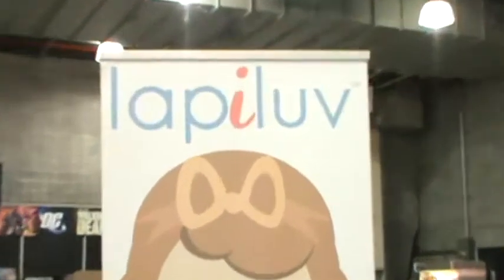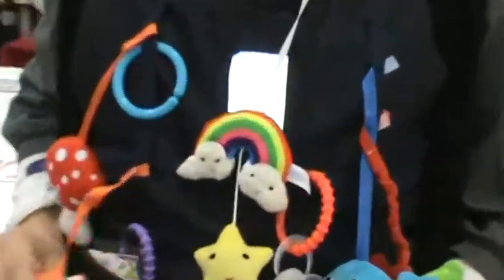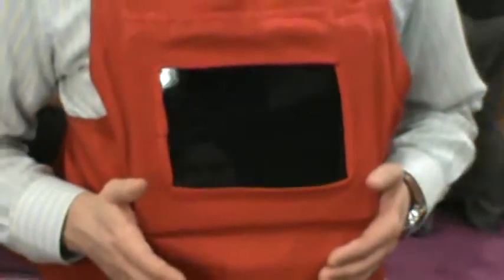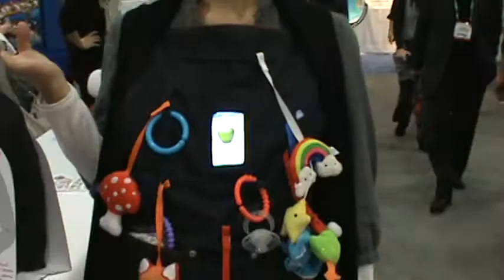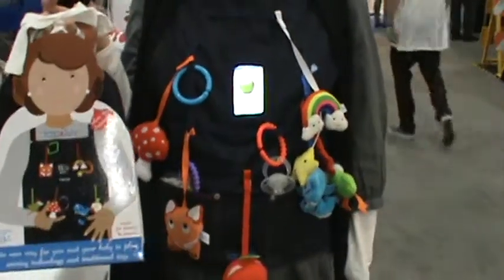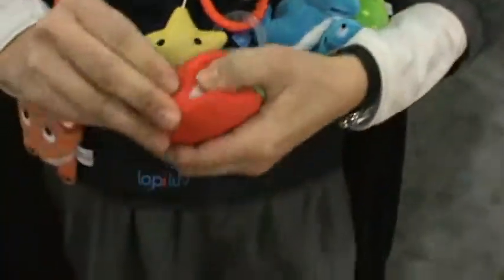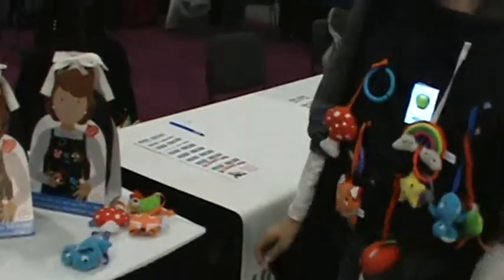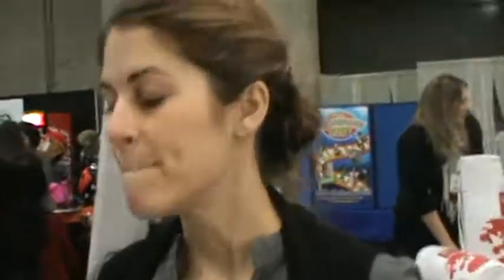Lapiluv @ Toy Fair 2012 NEW**Wearable Baby activity center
Lapiluv is the only wearable activity center that mixes technology and traditional toys
Interactive! Play with your baby, while looking at his face
Technological! Take advantage of the hundreds of apps designed for your baby
Traditional! Or use the six, traditional developmental toys that come with your Lapiluv
Portable! Keep all your child's favorite toys in the same place; perfect when traveling.The award-winning Lapiluv is a wearable activity center with media pockets and attachable toys. It lets you play with your child face-to-face, using either the traditional, developmental toys that come with Lapiluv or using your smartphone or iPad (and the hundreds of apps designed for children).